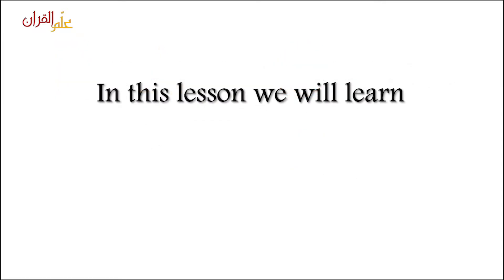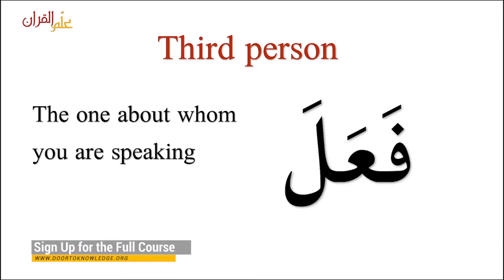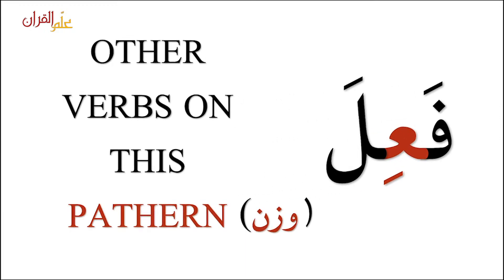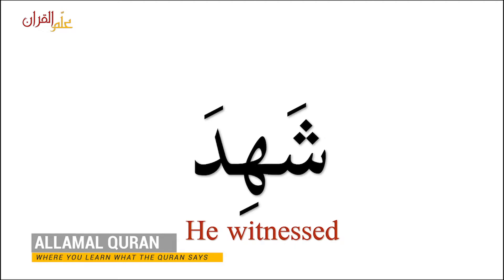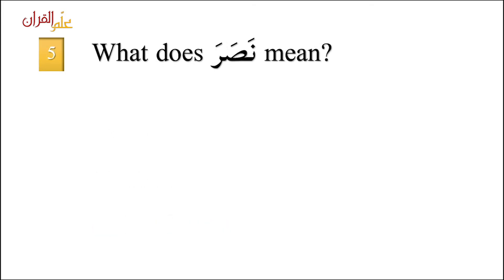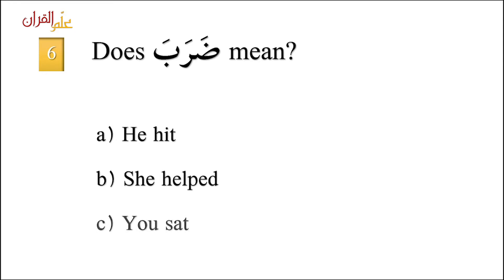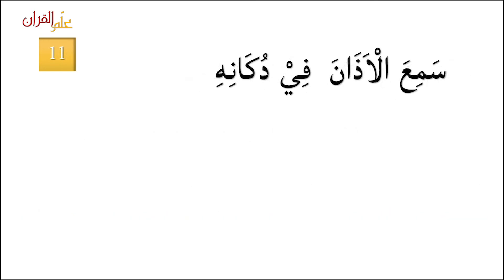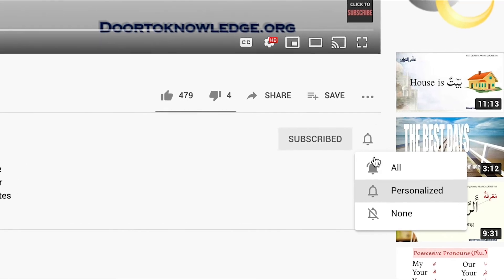Easy Arabic Lesson 20 | Past Tense Verbs | Learn Arabic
This is the 20th lesson of the Easy Arabic Course 101. In this lesson the students learn how past tense verbs are made in used in Arabic?

IF YOU HAVE THE WILL
WE HAVE THE WAY

Teach your children Deen so they'll be great human being.